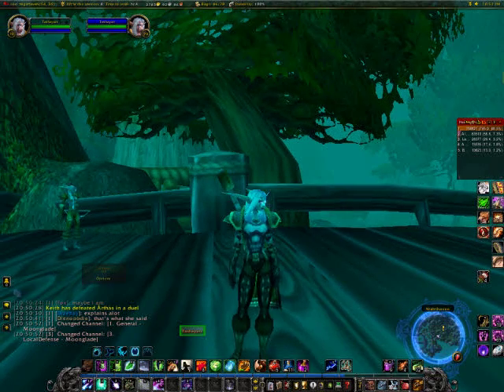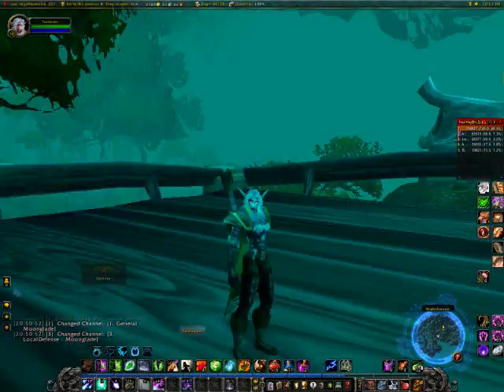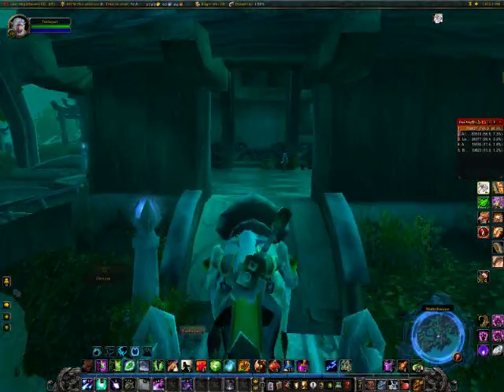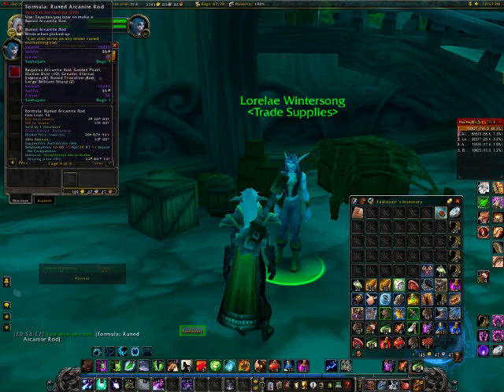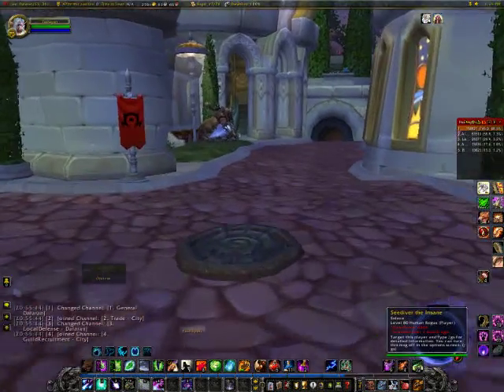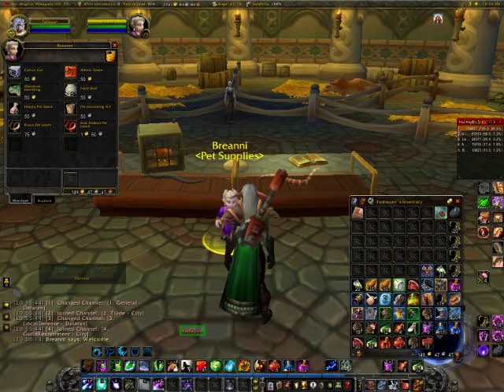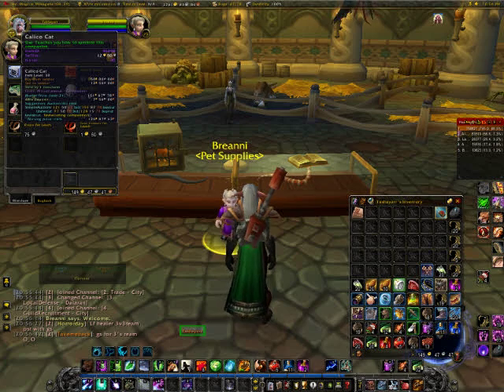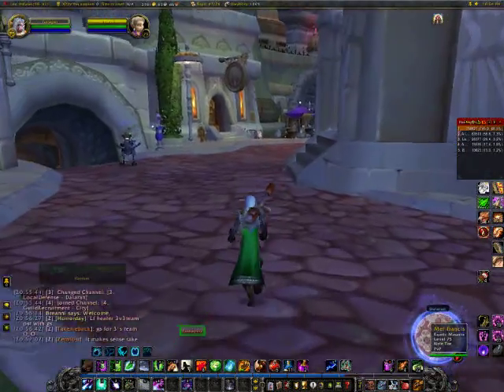gold with limited items for druilds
Just a quick way to make a little gold.